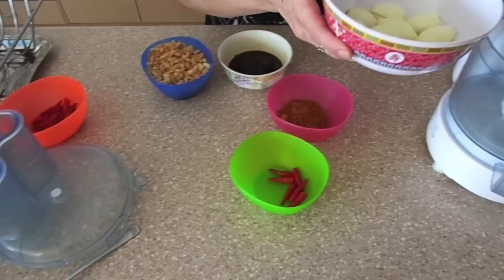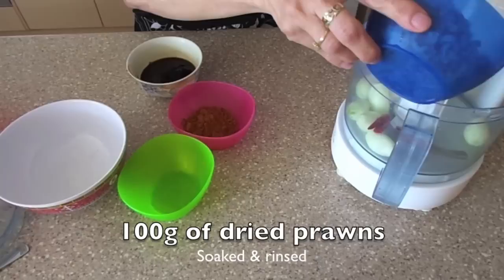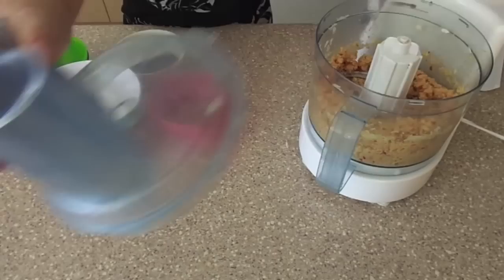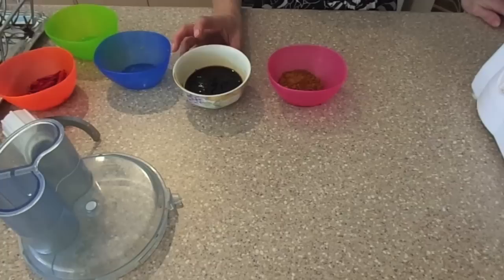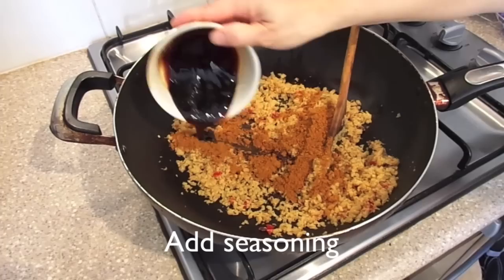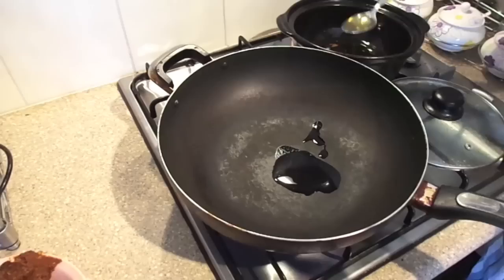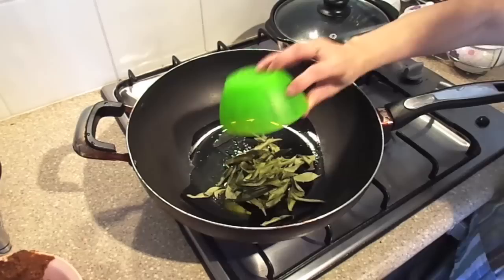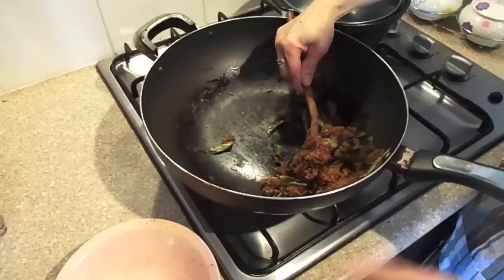KAM HEONG PASTE 🌟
Hello Everyone! :D Hope you enjoyed this week's video! In this video I will be showing you the step-by-step procedure on how to make Kam-Heong paste. :D

We recently made a twitter account to connect with you guys, if you ever try our recipes, please take a photo of it with the hashtag cookingwithhelenskitchen we'd love to see your creations!

Hope you guys have a wonderful day! - Helen's Kitchen :)